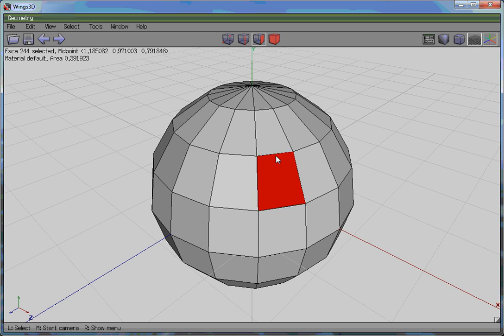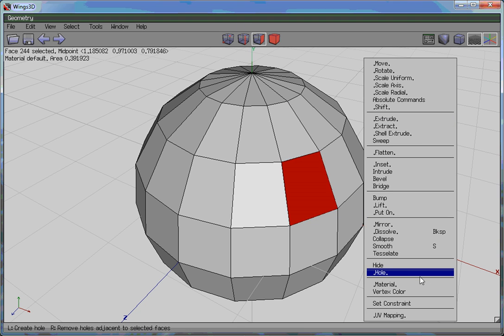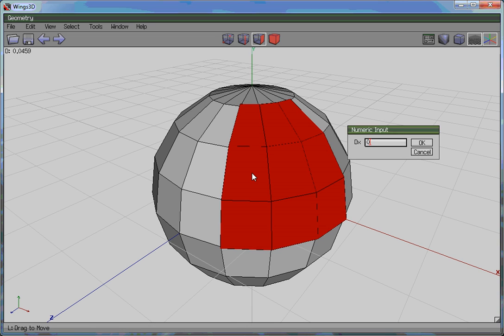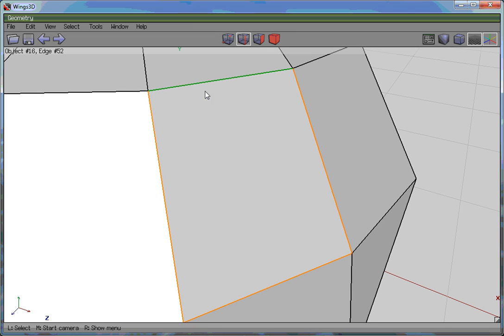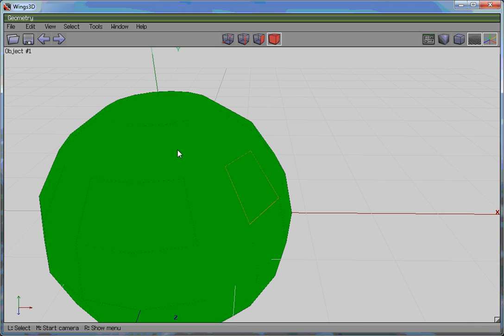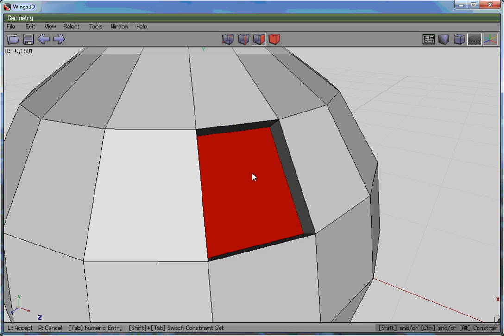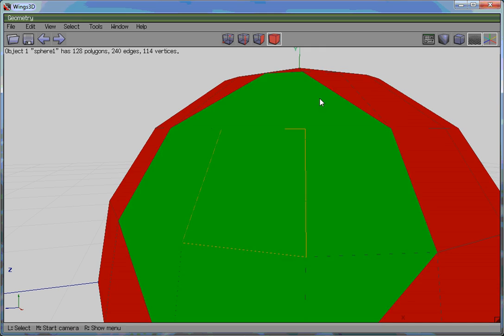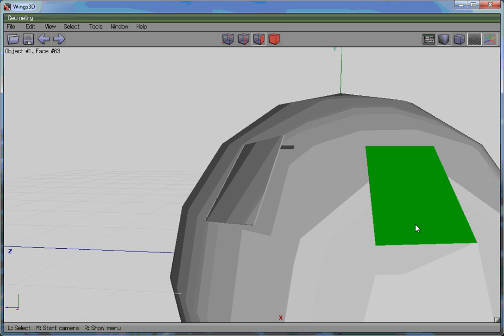Wings3D Tutorial: Blended Curved Surface Doors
A short video tutorial of how to make doors/flaps that blend in to a curved surface using Wings3D and the Orbiter msh exporter.